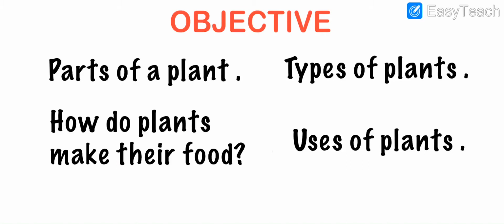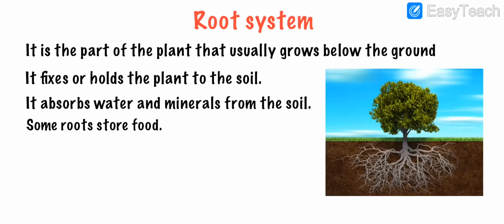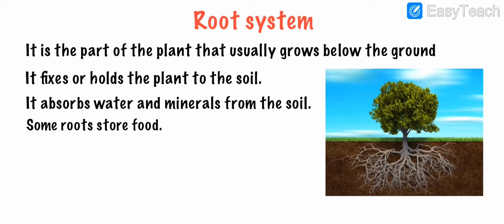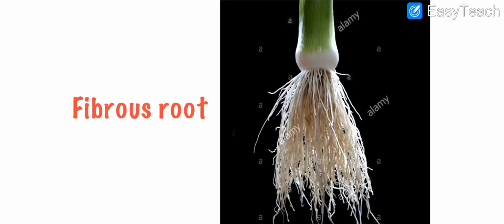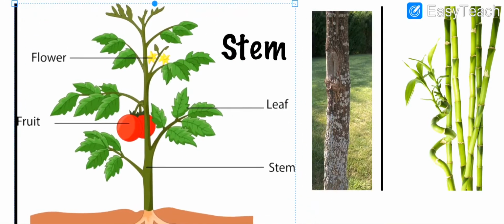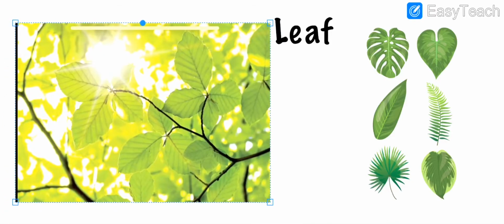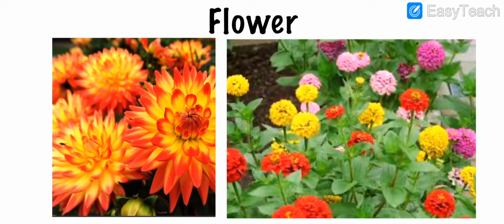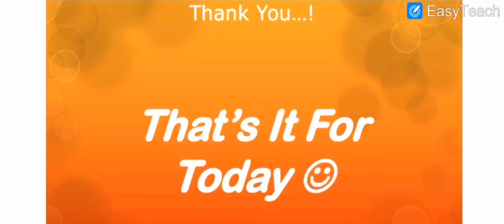Plants : our green friends..10 June 2020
Part on parts of plant